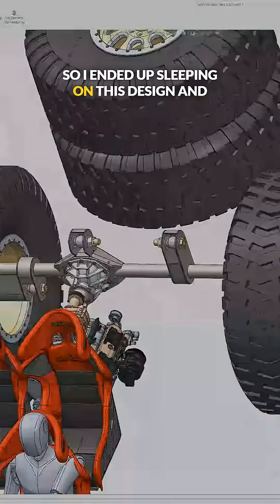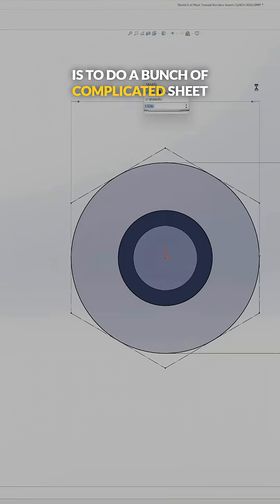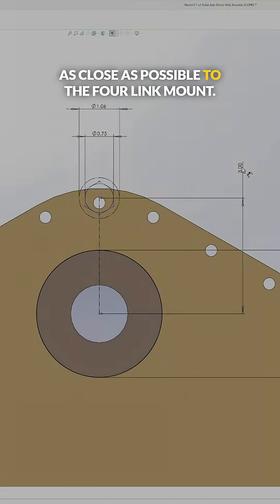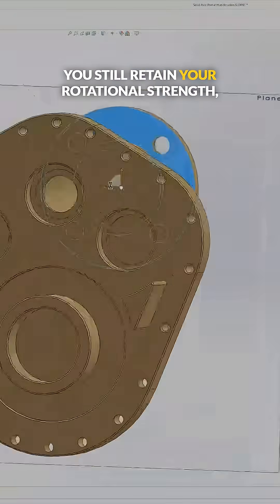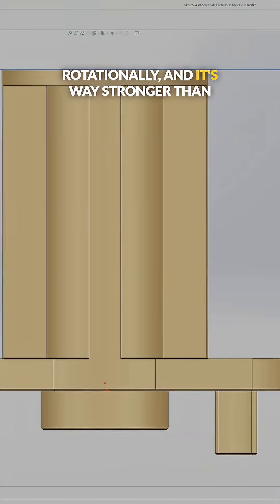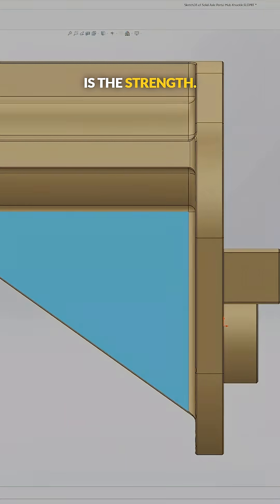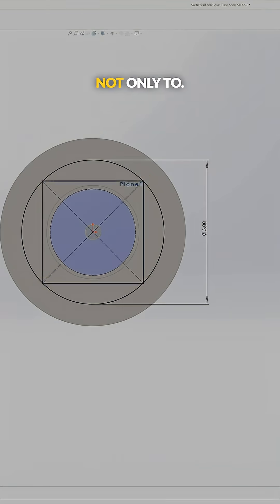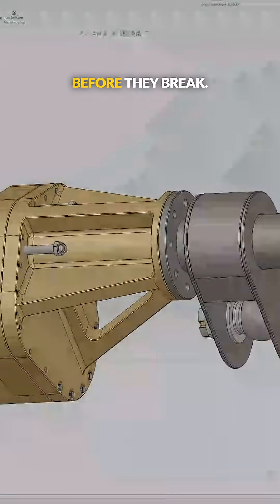Billet Portal Hub Mount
Rethinking the portal hub mount for our trophy truck! Instead of complex sheet metal, I'm extruding the portal hub backing plate with a big billet flange. This simplifies fabrication and allows for heat-treated inserts to tie everything together.

After swapping out an overly long bolt for more clearance, I'm creating a flange close to the four-link mount for the main interface. The 9-inch billet boss captures the chromoly axle tube, providing strong vertical load support. To handle rotational forces and prevent shear loads on bolts, I'm adding pinholes – a key mechanical engineering best practice for precision and strength. This design is completely machinable and way stronger! Full video linked!